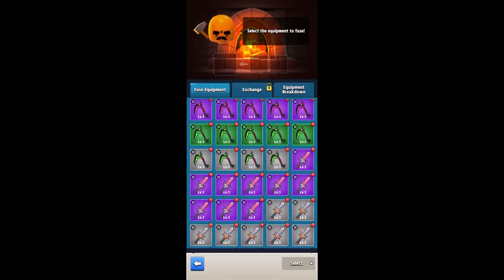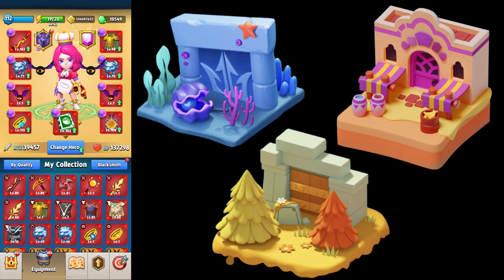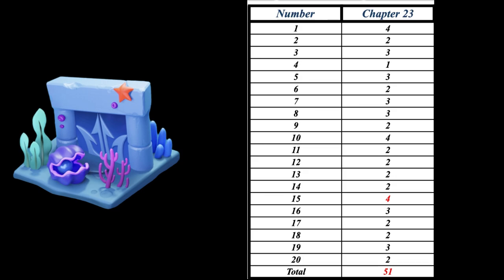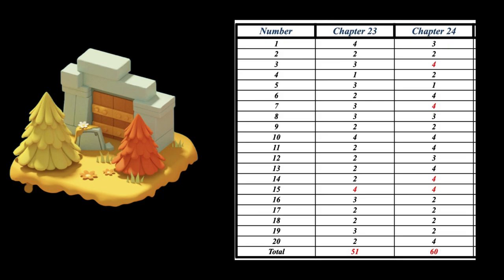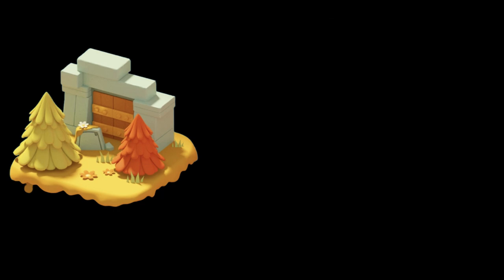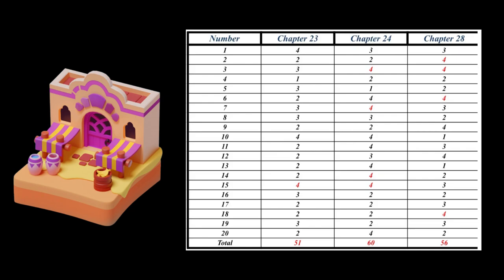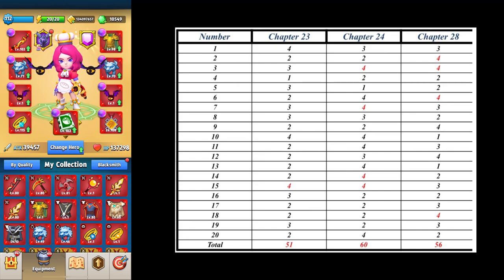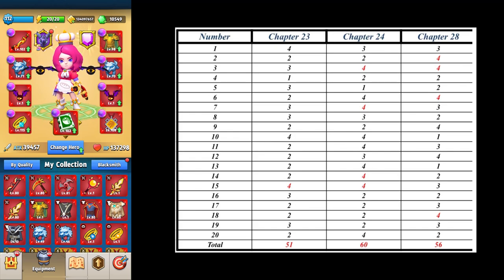ARCHERO: BEST & WORST Chapters to FARM WEAPONS, ARMOR & MORE!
Friends, you have received a lot of questions related to the farming of armor weapons and many other equipment in the game. I did tests for you to decide where it is better to farm everything, which chapter is best suited. Enjoy watching and farm only in the right chapters